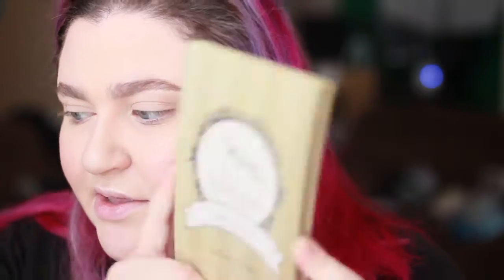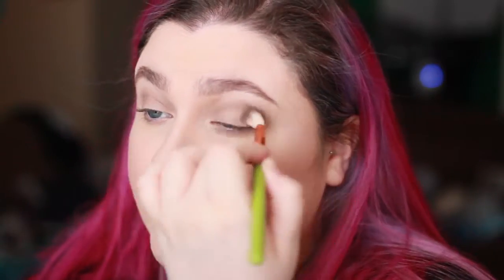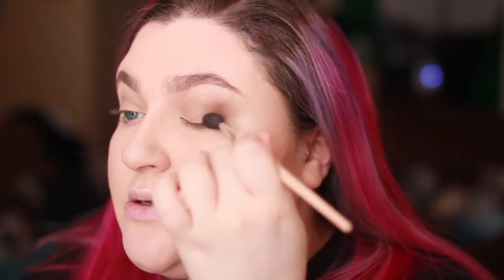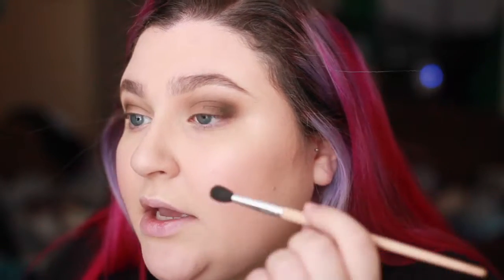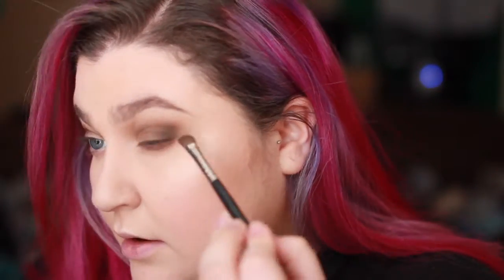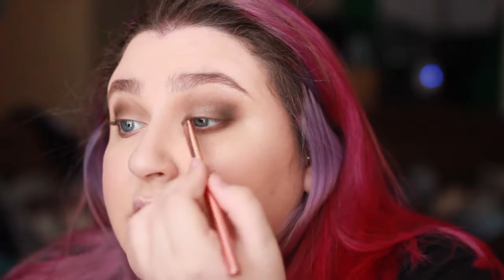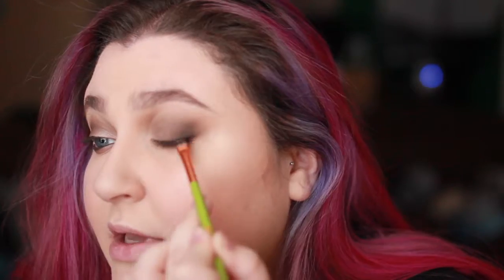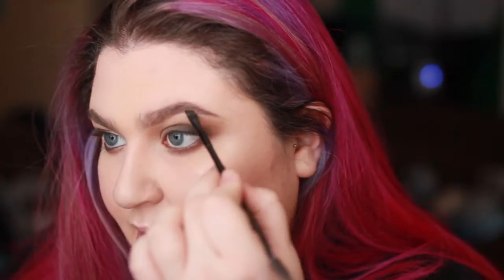Pretty Vulgar Nightingale First Impressions | Jamie Stokes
Hey everyone! Today’s video is my first make up video in a whileeee.

Writing Insta: @_jamiewrites